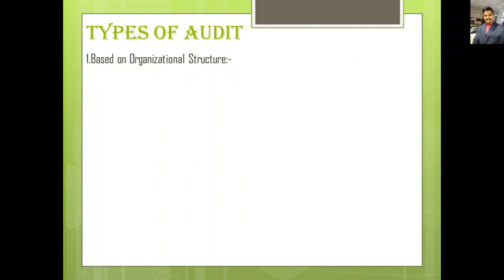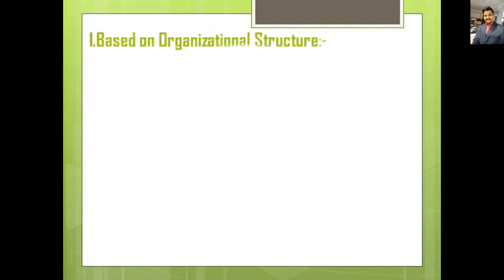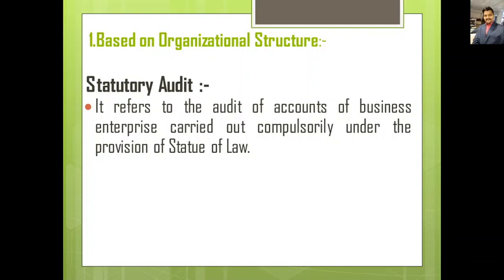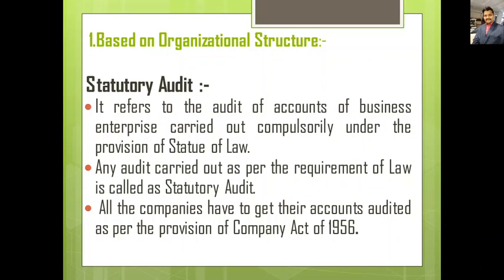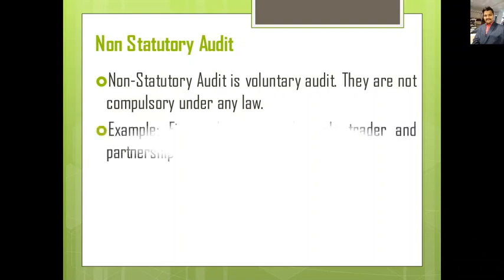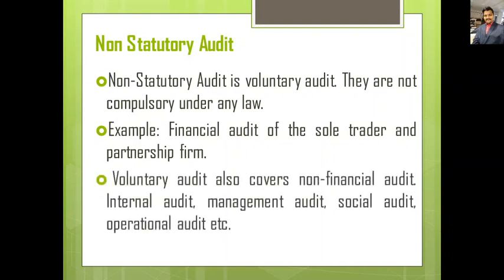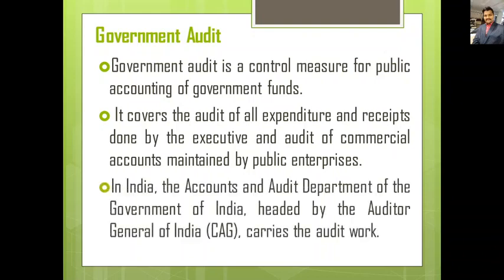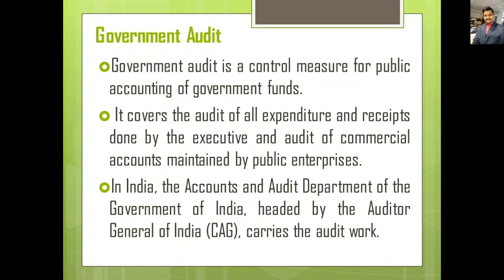Types of Audit Part 1 2021 12 02 12 09 09 1 175